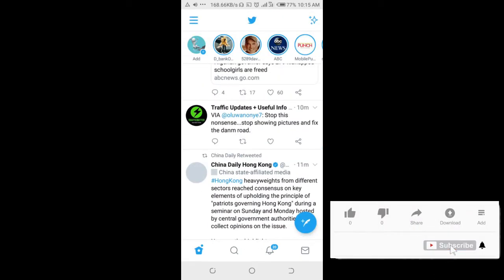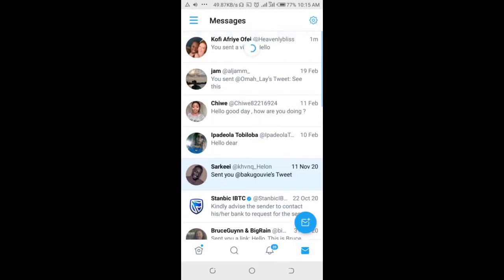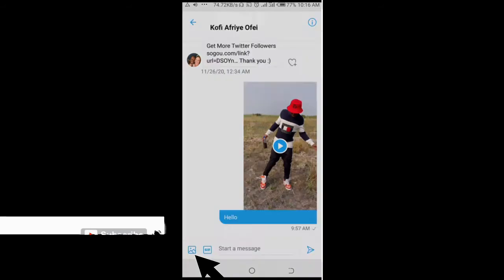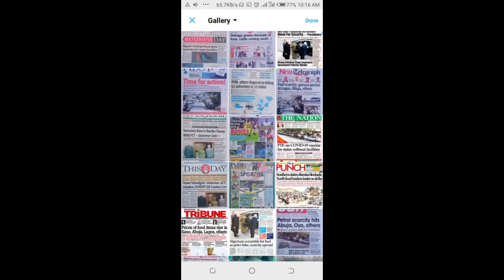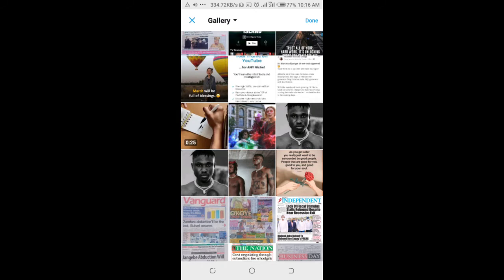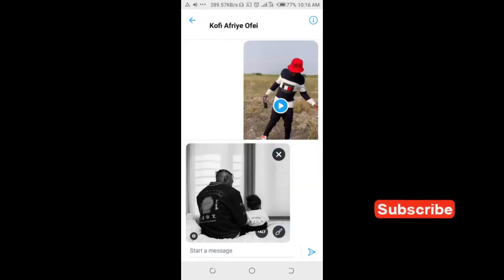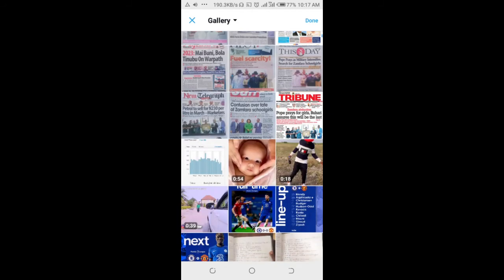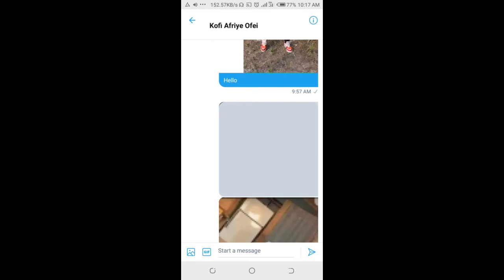How to send multiple photos on twitter DM